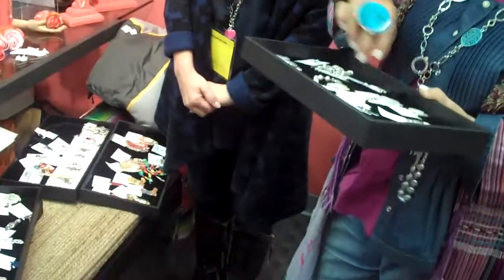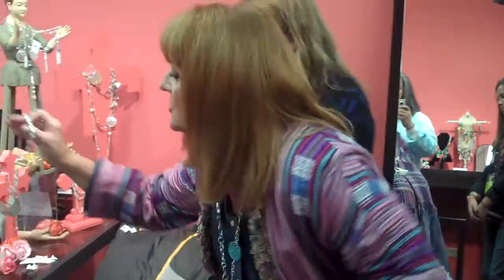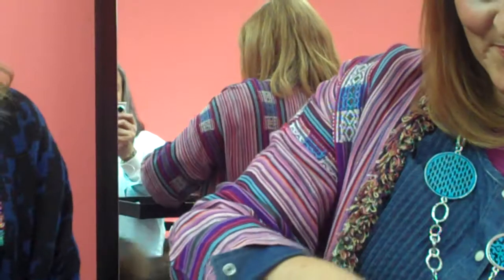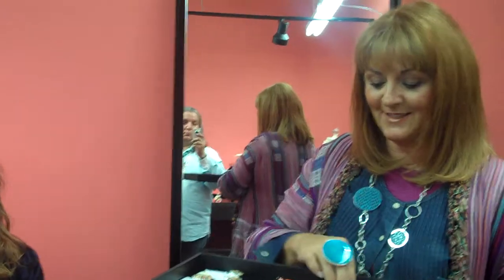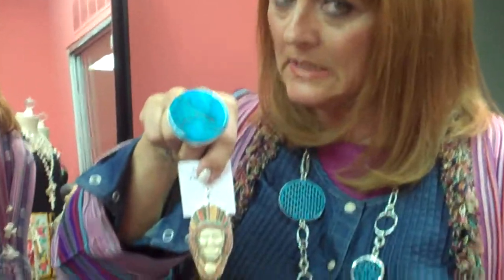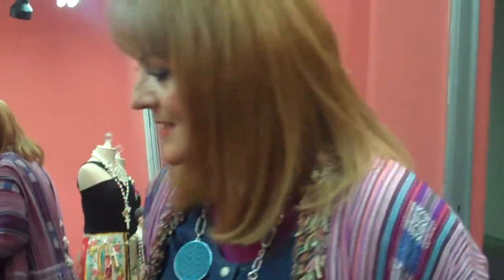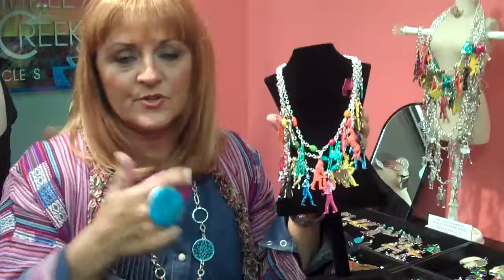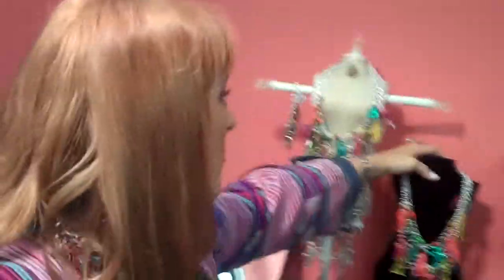Coreen Cordova Spring 2012 Line Continued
Coreen Cordova continues her introduction of her Spring 2012 jewelry line for The Maverick Fine Western wear, with Valentine's ideas and new pendants.